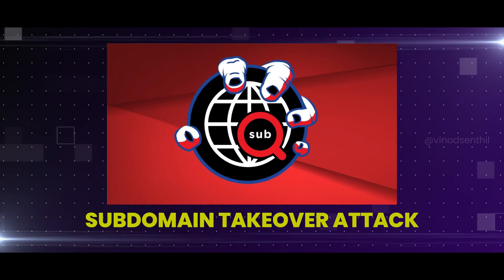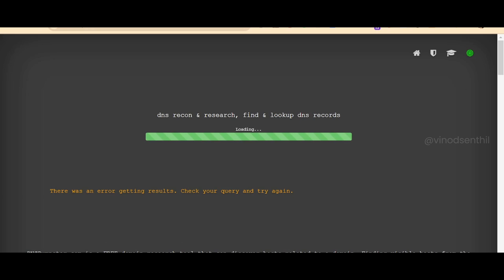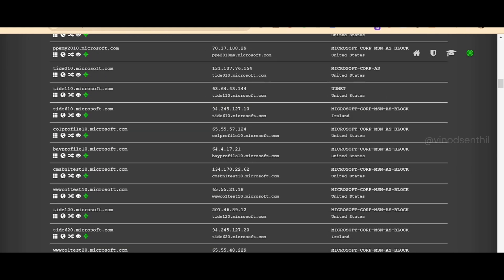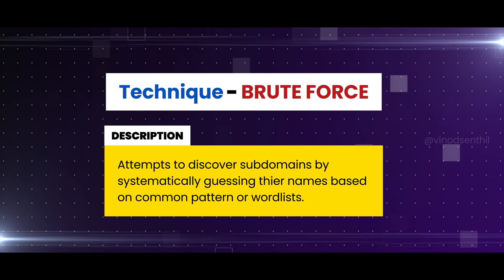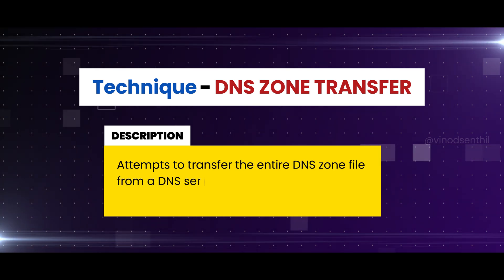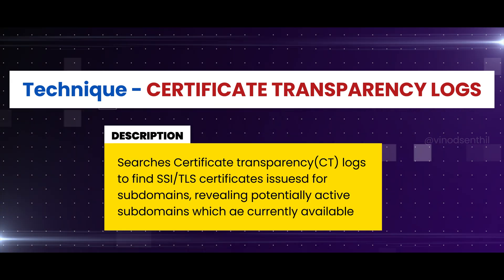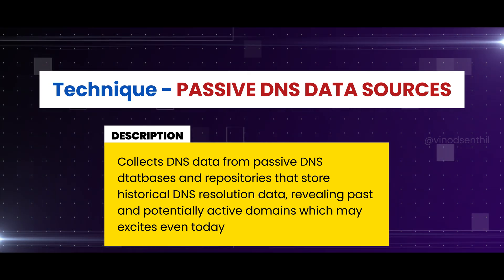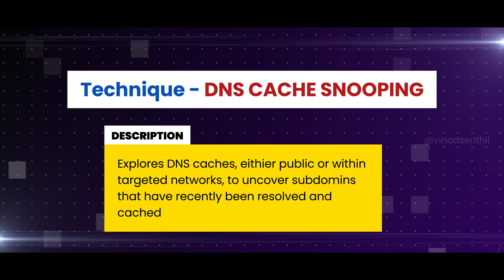Dive Into DNS: Explore Subdomain Enumeration Essentials | Part-2 - Vinod Senthil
In this video, we delve into the intricate world of DNS and subdomain enumeration, essential techniques in cybersecurity assessments. Discover how the Domain Name System simplifies your online interactions and learn how subdomain enumeration can elevate your vulnerability assessment processes. Follow along as we explore tools like DNS dumpster to uncover hidden subdomains, potentially identifying new avenues for auditing and testing security measures. Gain insights into the significance of subdomain information gathering and its role in red team testing and vulnerability assessments. Stay ahead in the cybersecurity game by mastering the art of subdomain enumeration and securing your online assets effectively. Join us as we decode the complexities of DNS and master the art of subdomain enumeration for comprehensive cybersecurity strategies. Engage with us in the comments section to share your thoughts and experiences with DNS and subdomain enumeration. Your feedback is valuable to us!